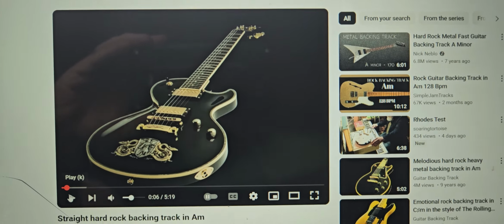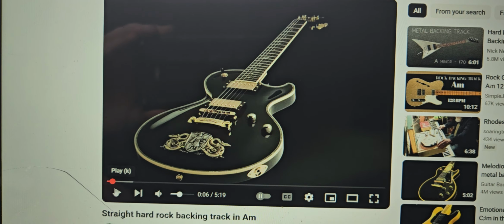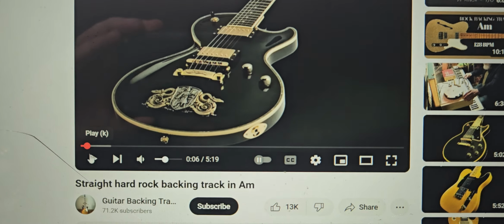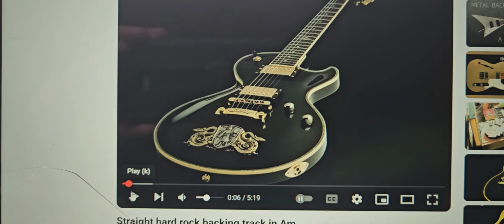Michael rambles endlessly about improvising